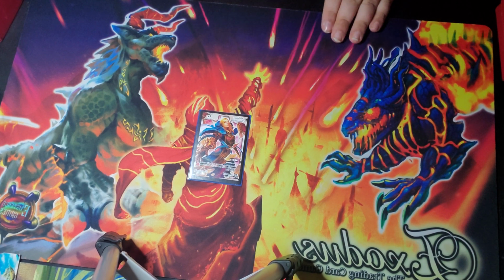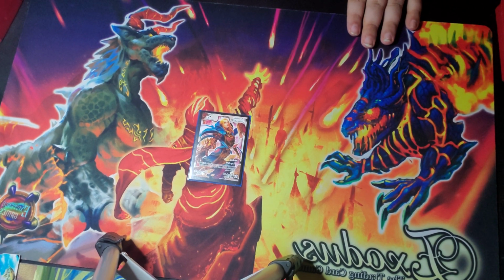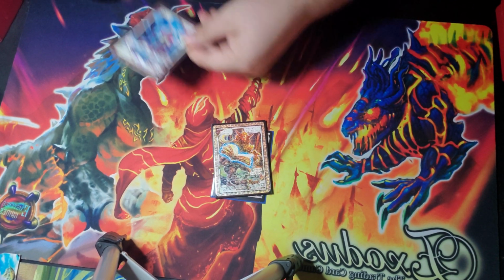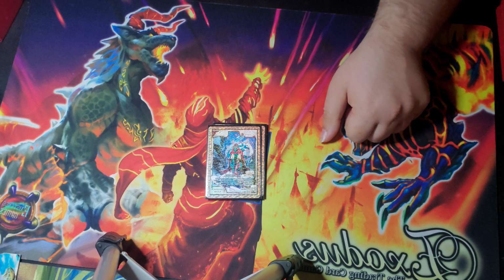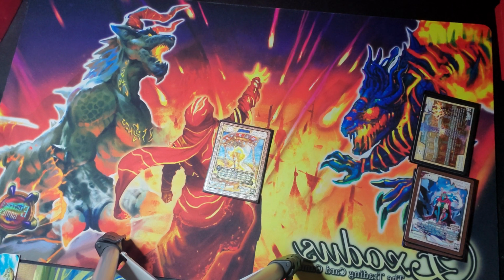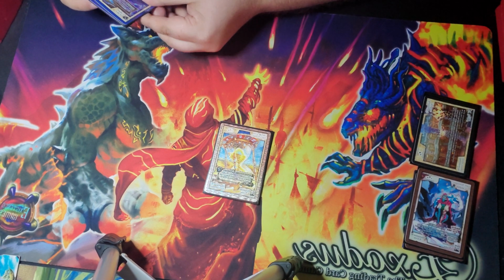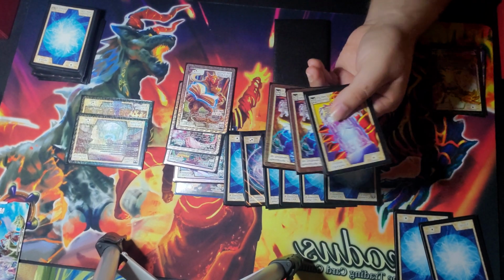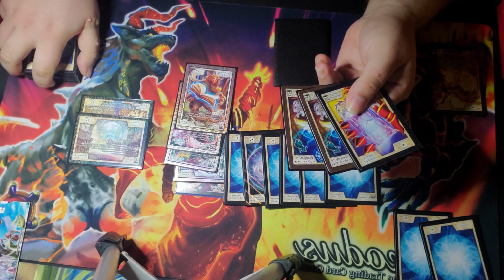Exodus Deck Profile: Wildfire Zach's Archive Deck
Here we are with another deck profile. Here's Zach's Archive deck this time.  See how this deck "stacks" the odds against your opponent 🤣